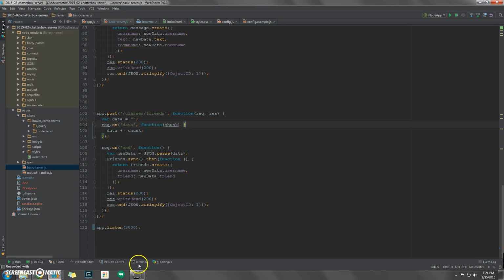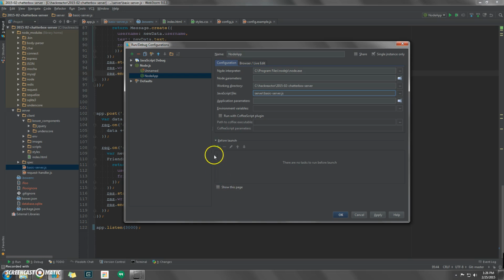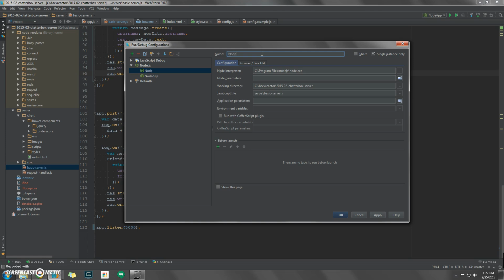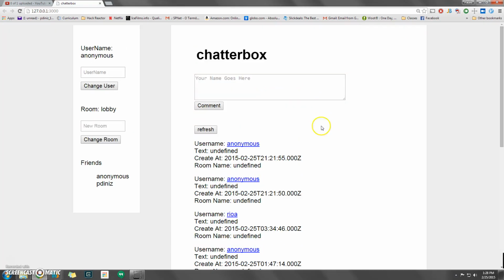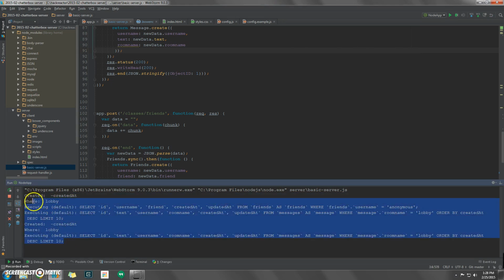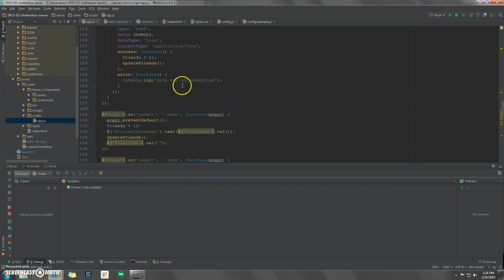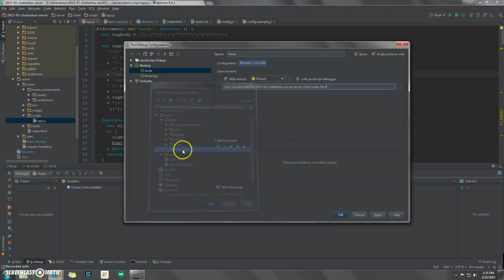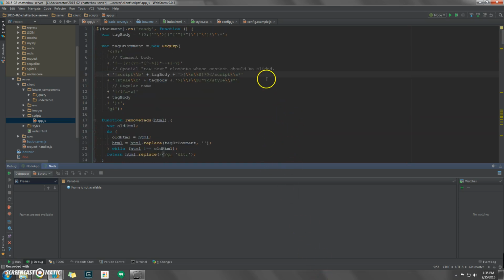Node.js in Webstorm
This is a quick rundown on how to debug your node.js app on webstorm